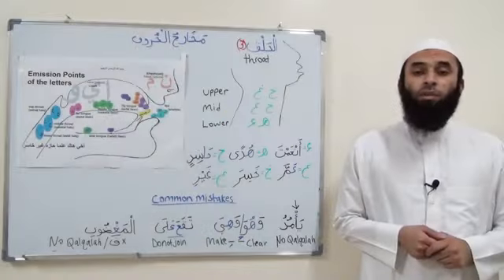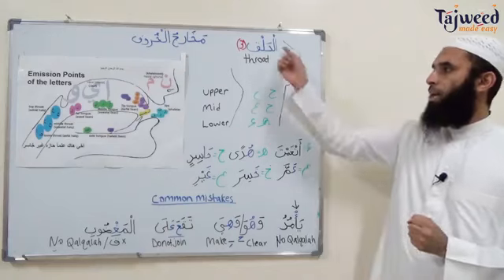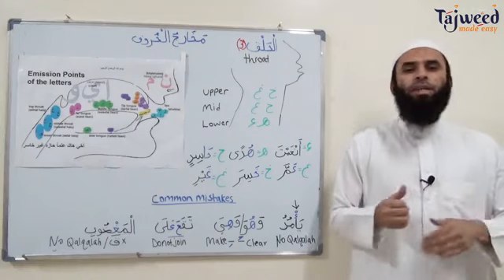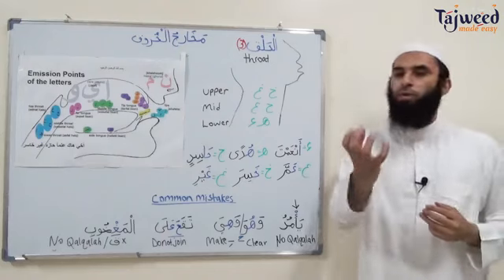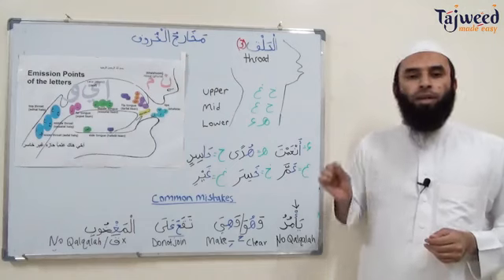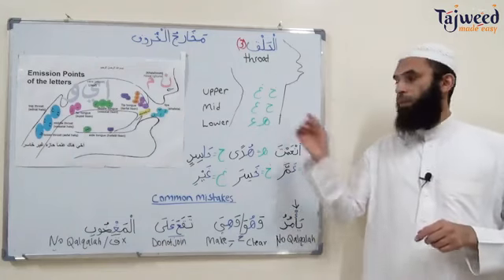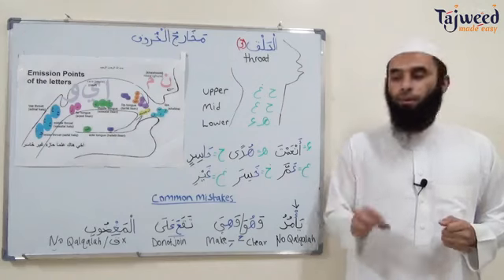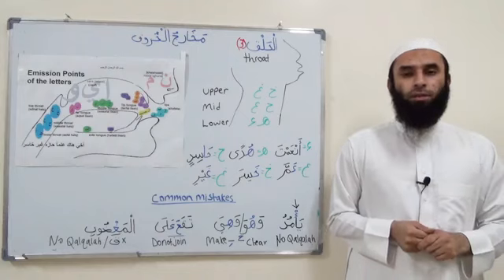Al Halq (The Throat) Theory Lesson 20